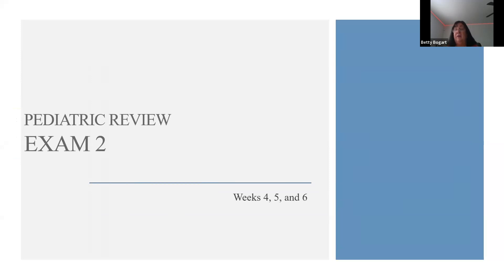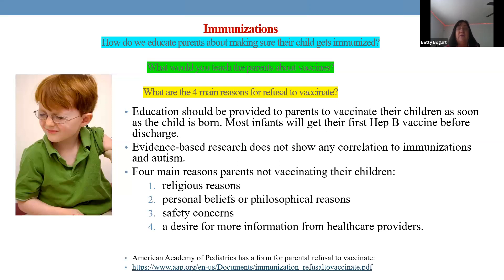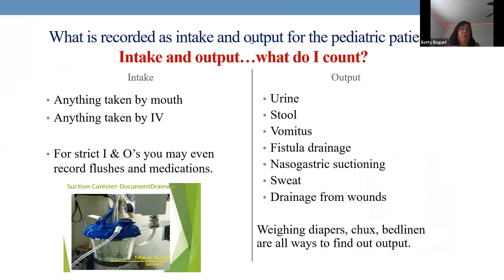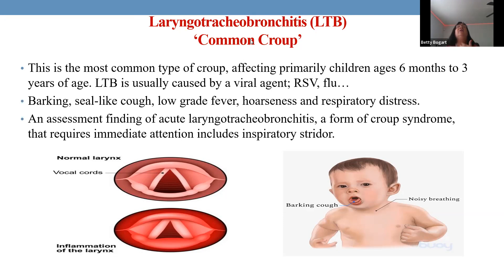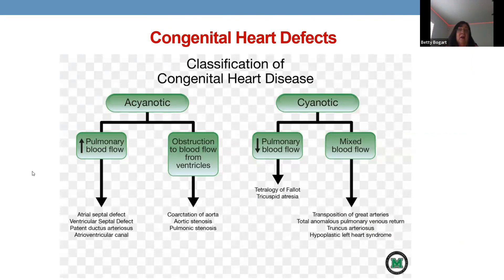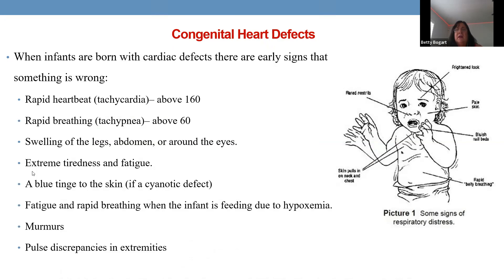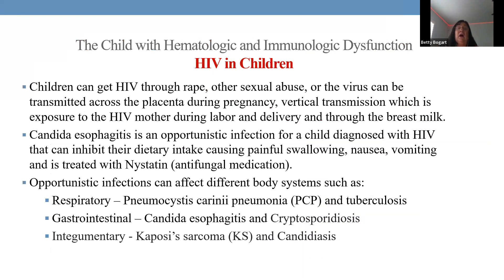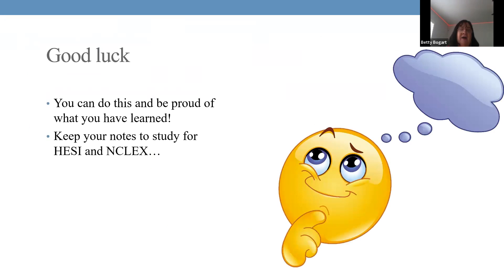NUR203 Exam 2 Review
Kahoots:

Week 4

Week 5

Week 6